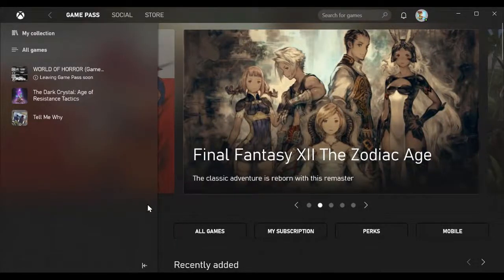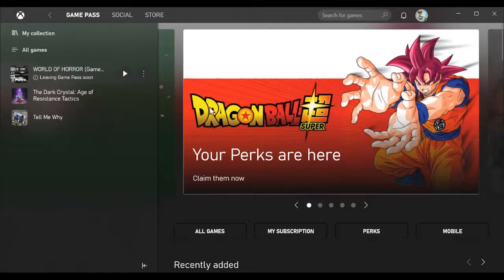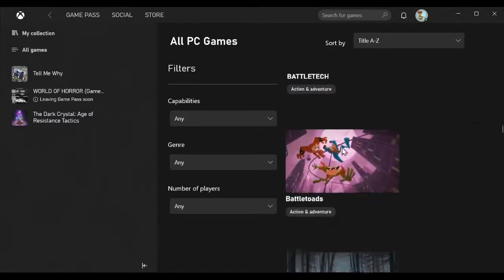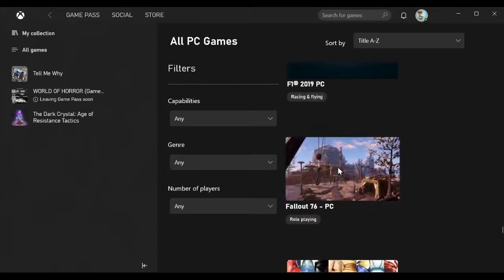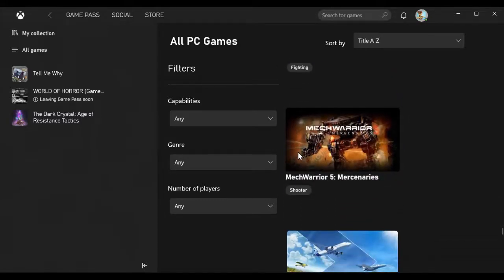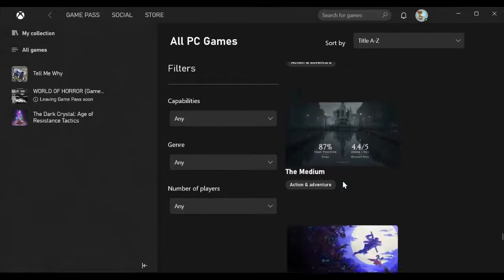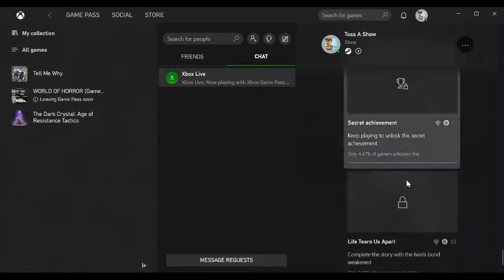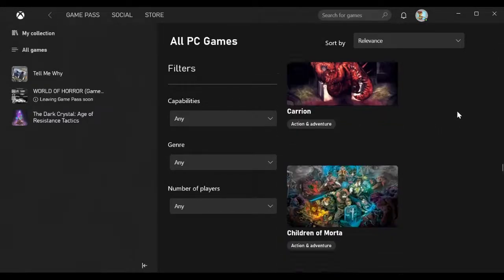What is Xbox Game Pass Ultimate - Gaming Subscription Service - PC App Presentation | Toss A Show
Trying to understand what is Xbox Game Pass Ultimate? Find out about the gaming subscription service from Microsoft, available on PC, Xbox One, Xbox Series X and Android phones! The Android version contains cloud gaming, but not yet the PC version. In this video we discuss the PC App (available in the Microsoft Store) and how the general subscription service works. Discover some of the perks it offered, the list of games (I did this video in beginning of February 2021), how games are added or removed, if achievements are available for all games etc. I personally love the service as it has some good games, it's too bad the PC cloud gaming is not activated yet!
If you are curious of some of the games, I am doing videos about them such as Tell Me Why or The Dark Crystal Age of the Resistance Tactics
Enjoy and remember you can get a discount of Xbox Game Pass by using Bing!

Your host, Toss.